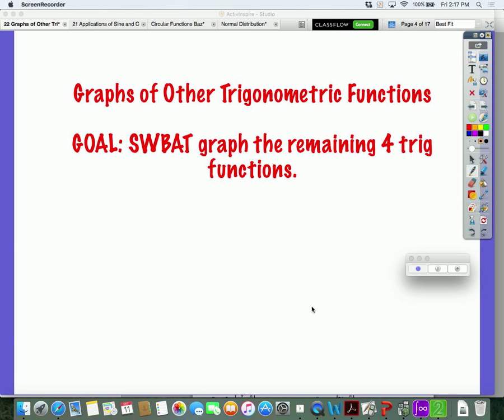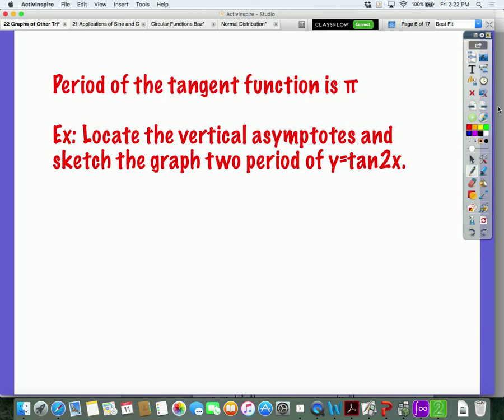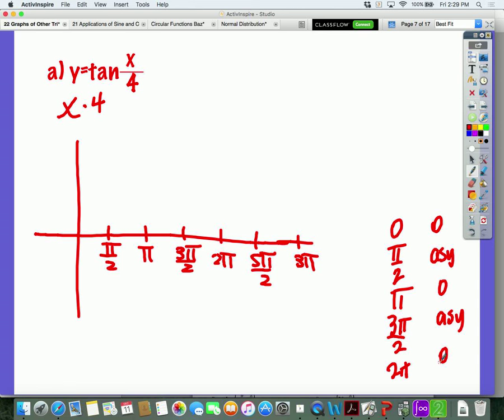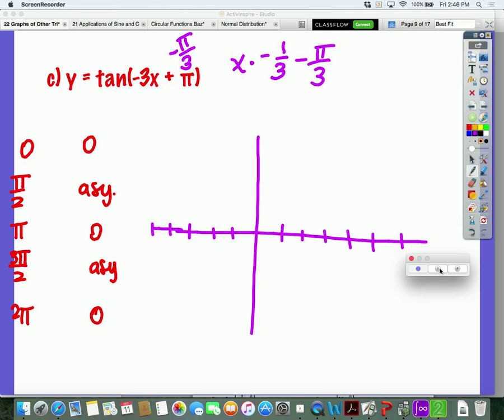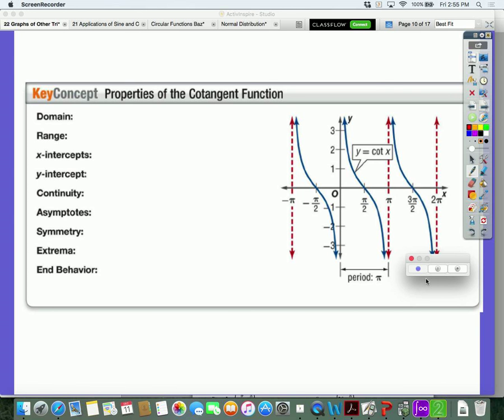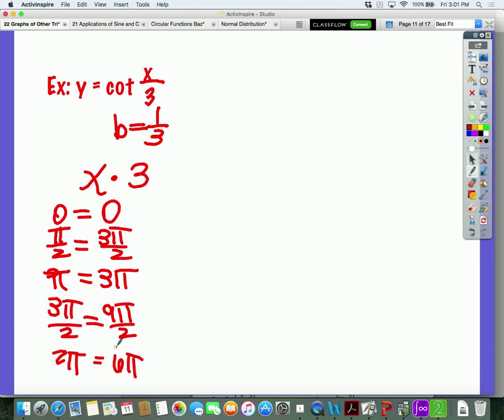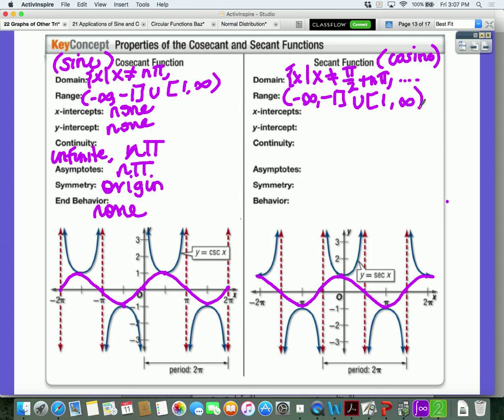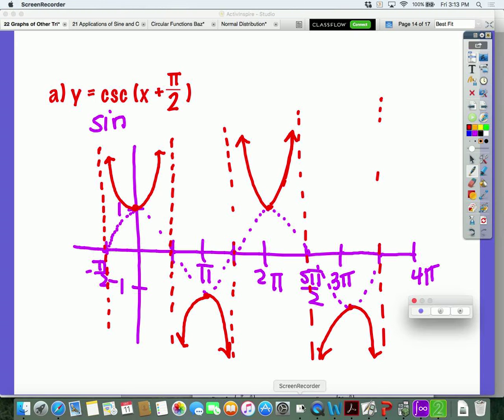22 Graphs of Other Trigonometric Functions